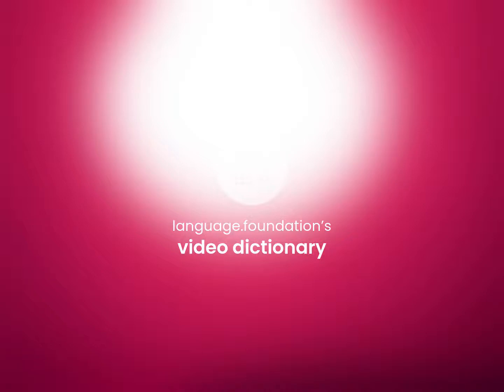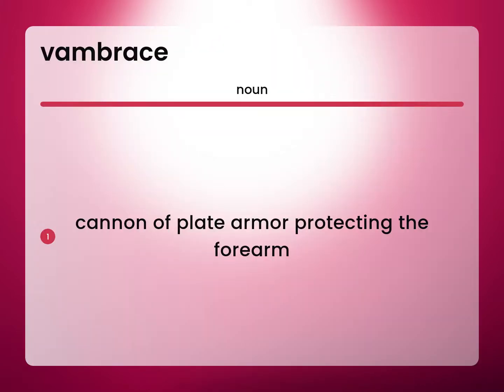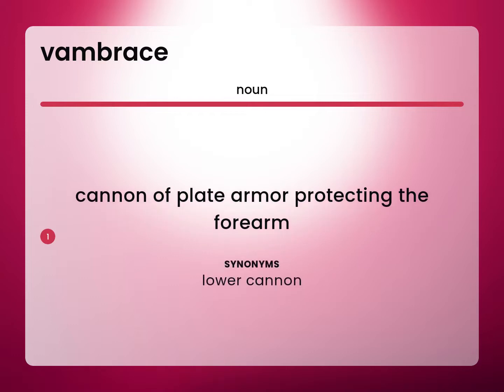Vambrace — definition of VAMBRACE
VAMBRACE meaning